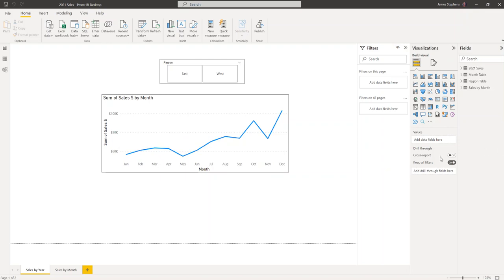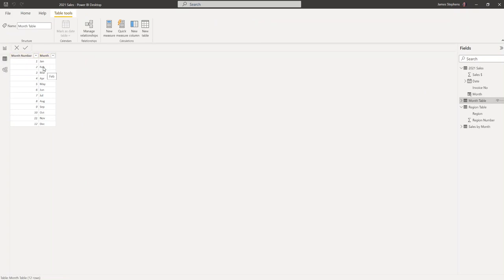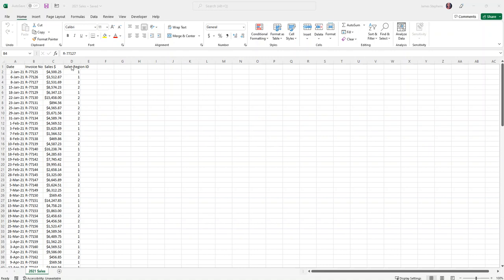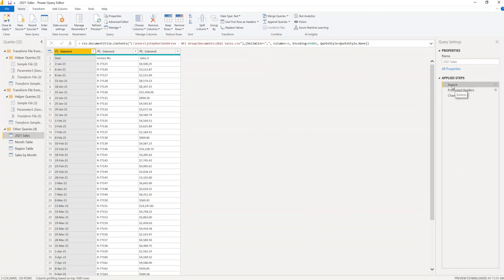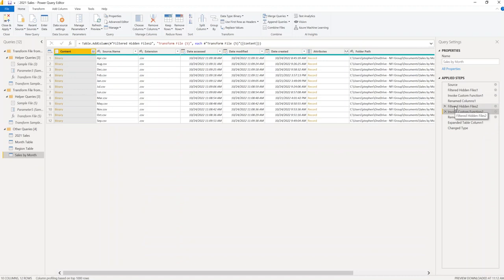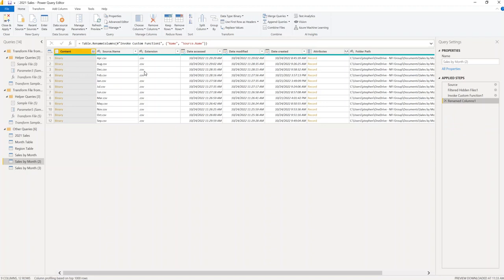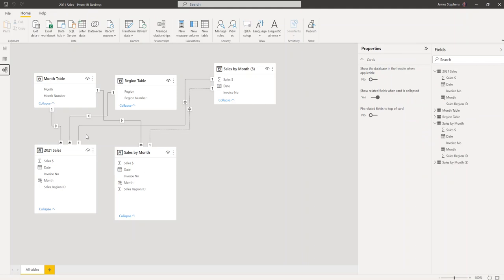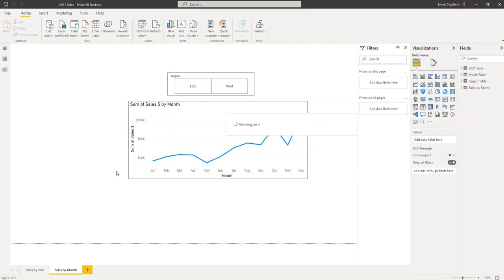Updating CSV Files for Power BI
How to update Power BI when adding new columns to a csv file or csv files in a folder. When you add new columns to csv files or files in a folder, you'll be surprised that your changes don't show up in Power BI. This video explains how to get your changes to show up.